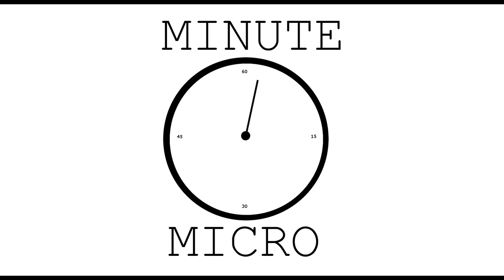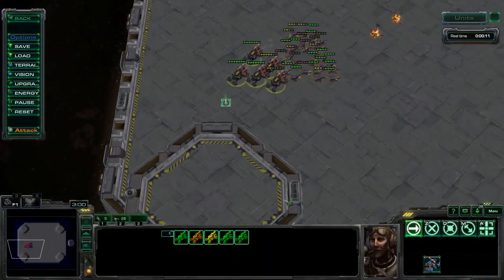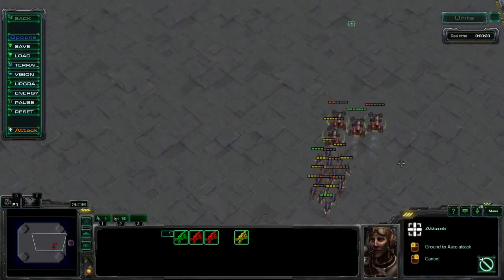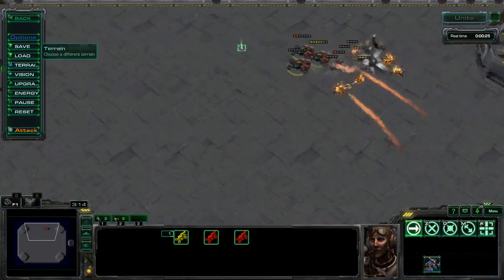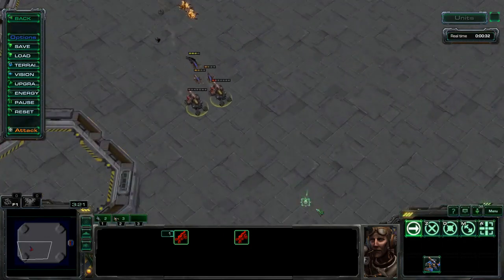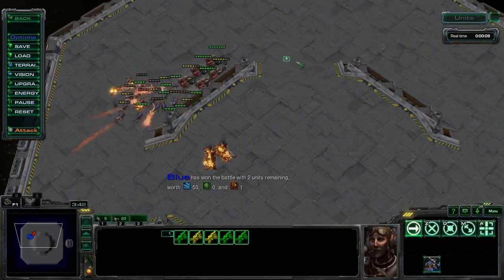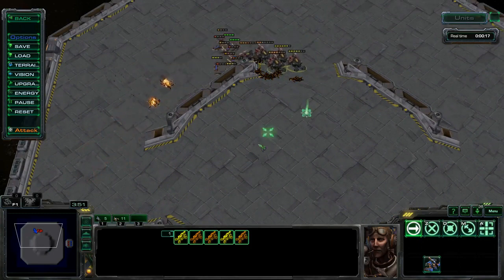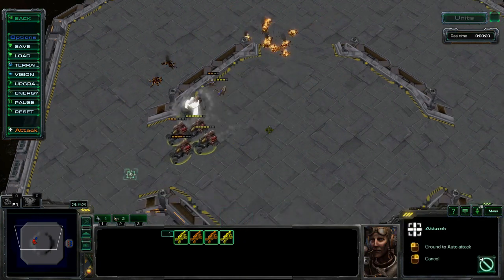Minute Micro - Episode 11: Corner Kiting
Minute Micro is a series of 1-minute videos explaining how to perform common micro techniques. This episode is on using corners to your advantage while kiting.